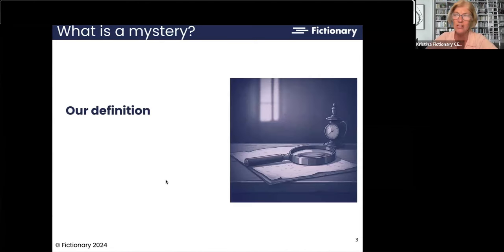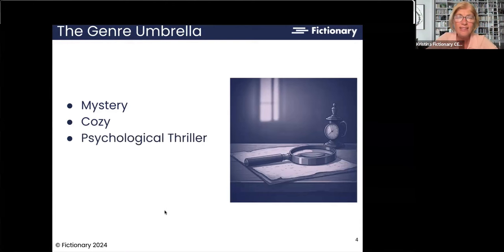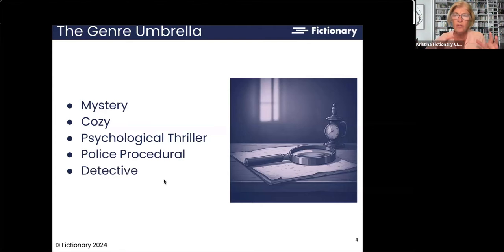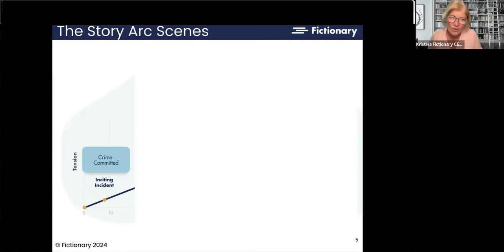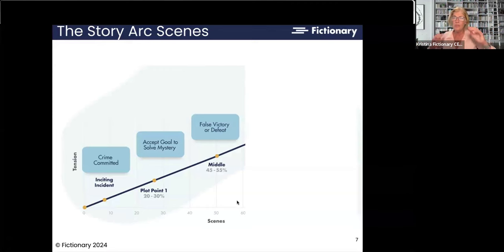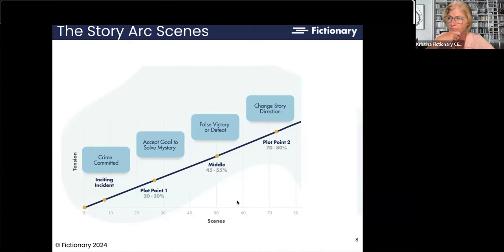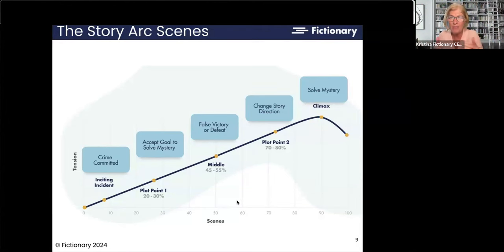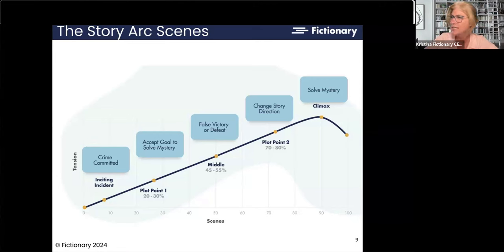5 Scenes in Every Mystery Novel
Are you writing a mystery as your main plot or a subplot? This session is for you.

The Story Arc Insight is one of the most popular features in StoryTeller and StoryCoach. In the last Story Arc event, we discussed the story arc for all commercial fiction. In this event, Kristina will show you the five must-have scenes in a mystery novel.

Writers love how the visuals help them see whether the pacing and structure of the story are hitting all the right beats.

Almost all commercial fiction matches the Story Arc structure and pace to such a degree that readers have come to expect it. Stories that don't follow a similar arc can feel off. For example, if your inciting incident doesn't happen until 30% of the way into your book, your reader will feel frustrated—and frustrated readers will stop reading.

Join Fictionary Kristina Stanley who will teach you what the five story arc scenes in a mystery novel must do.